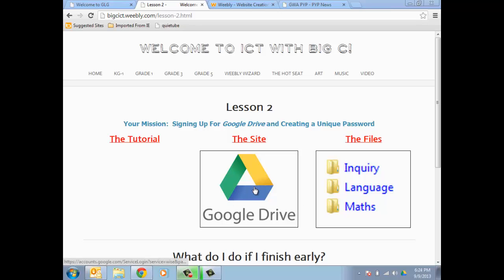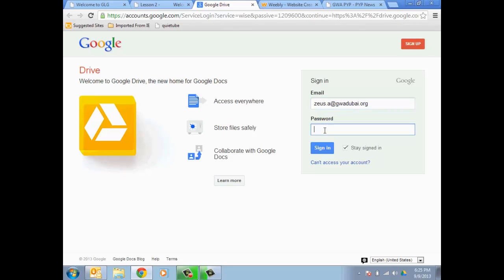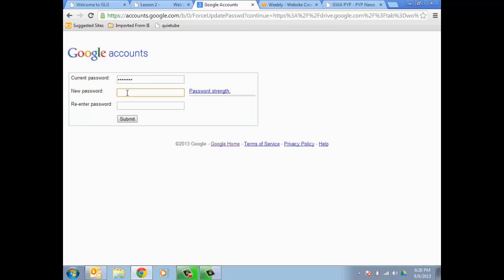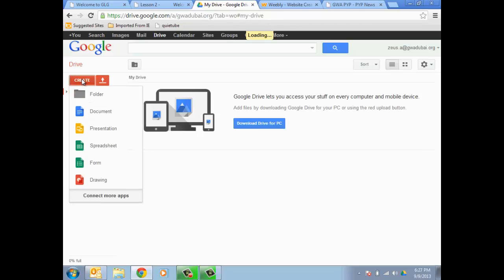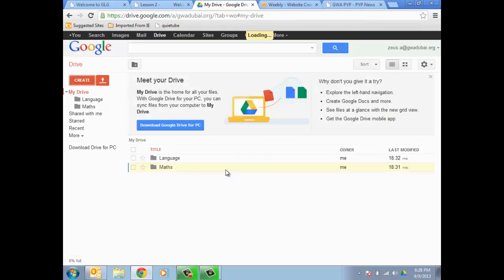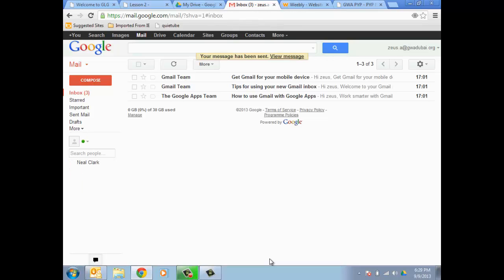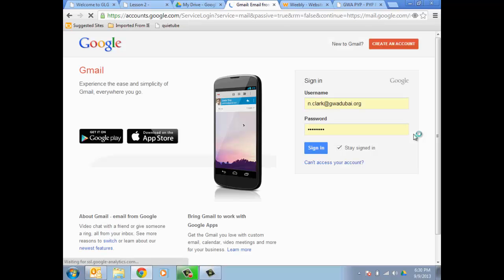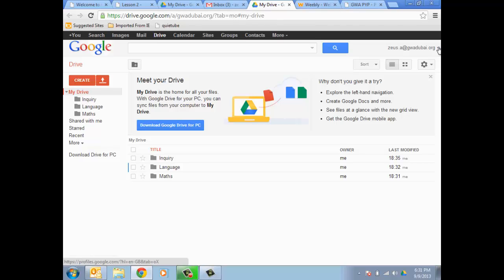Google Drive Grade 5